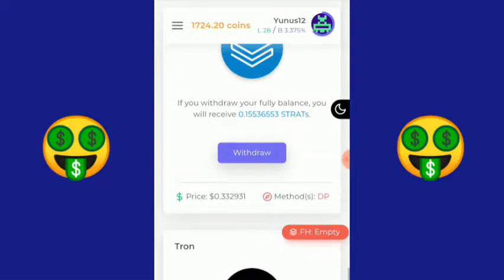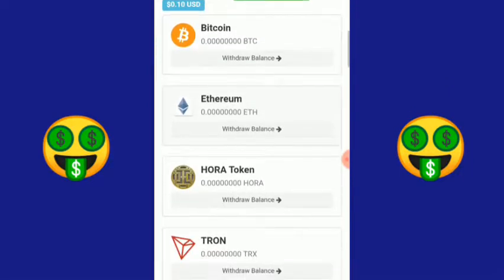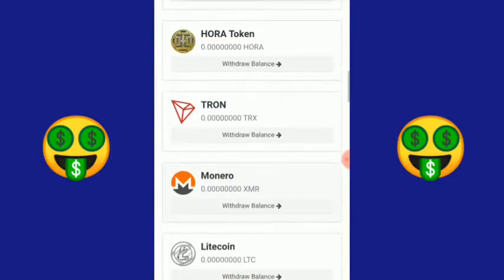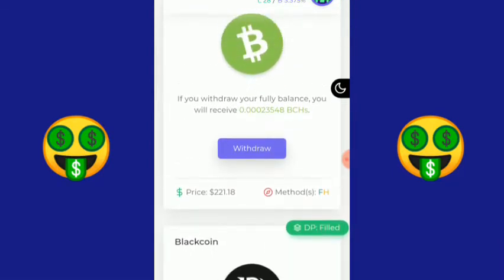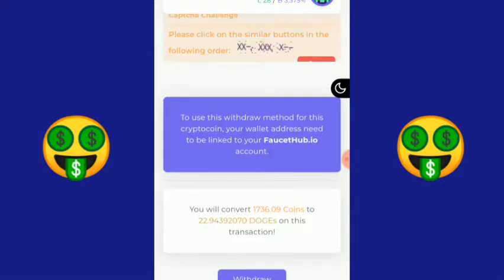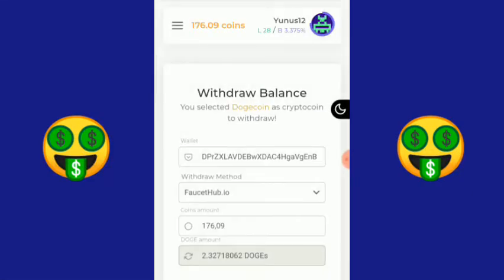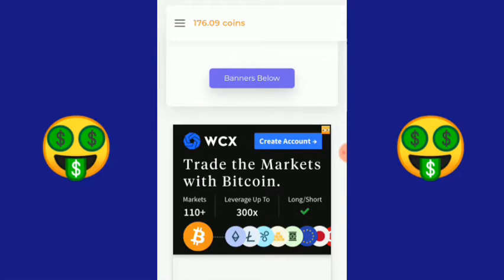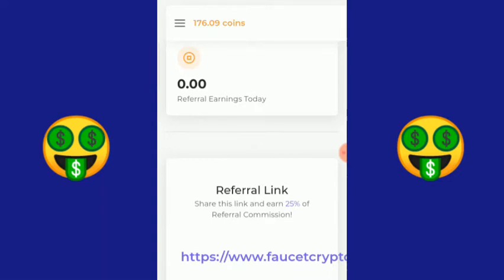WITHDRAW TIAP HARI !!! CUMA CLAIM 20 MENIT SEKALI - Uang Digital Gratisan...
Semoga Video ini bermanfaat buat kalian yang ingin mencari uang grartis-an buat tambahan uang jajan atau buat tabungan dll...

Selamat mencoba & semoga sukses... 👍

Sukses sendiri itu biasa, tapi membantu menyukseskan yang lain itu luar biasa...